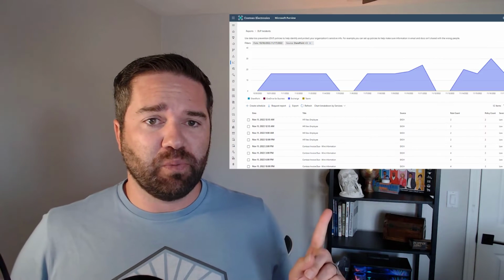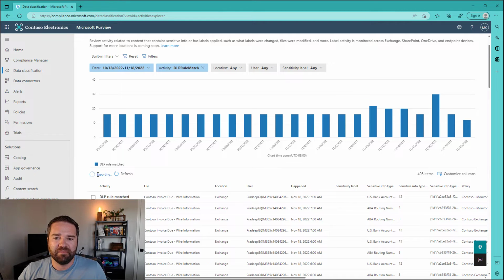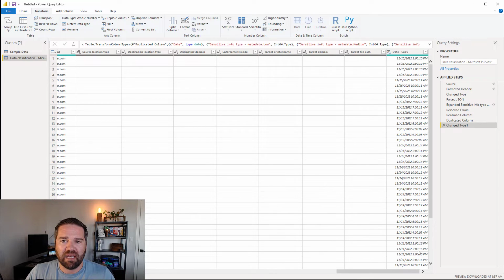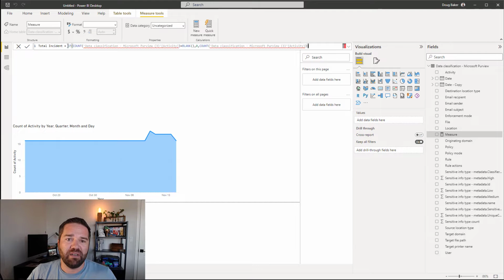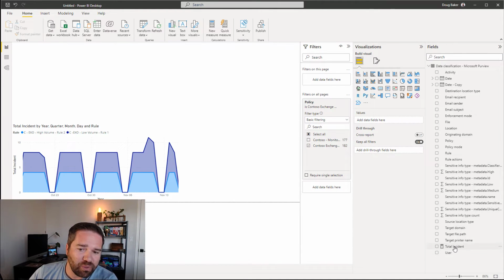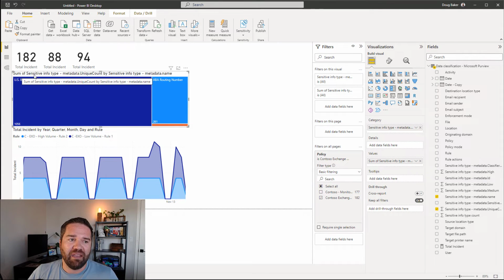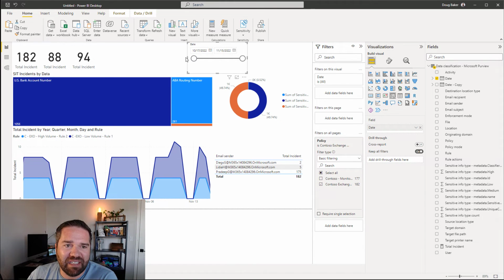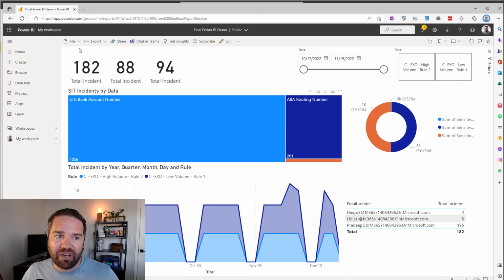Microsoft Purview DLP report Using Power Bi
The Built-in reporting engine for Purview DLP is pretty limited. However, with Power Bi, we can create custom reports that really help extend the functionality of our reporting. In this video, I do my best impression of a Power Bi Report designer and show how you can get started with PowerBi reporting.

00:00 Video Intro
01:08 Export Purview DLP Data
04:17 Import and Transform Data
08:04 Build Report
23:31 Publish to Power Bi Web
27:01 Wrap UP